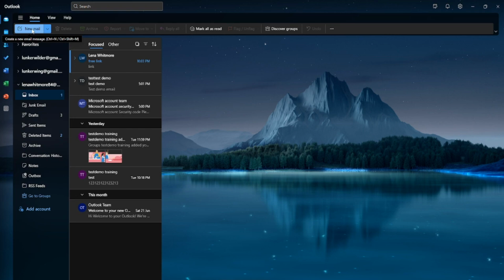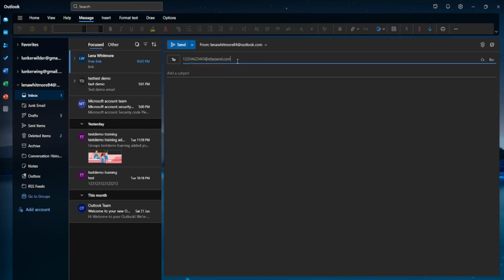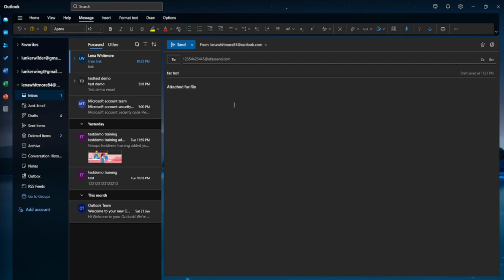How To Send A Fax In Outlook Step by Step Tutorial 2025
Want to send a fax directly from Microsoft Outlook? 📠📧 In this updated 2025 tutorial, I’ll show you step by step how to fax any document using Outlook with trusted online fax services and email-to-fax features. Perfect for beginners, office users, and anyone who needs a fast and easy fax solution.